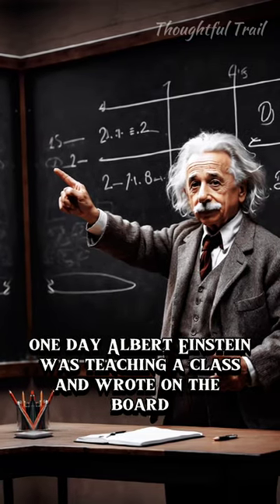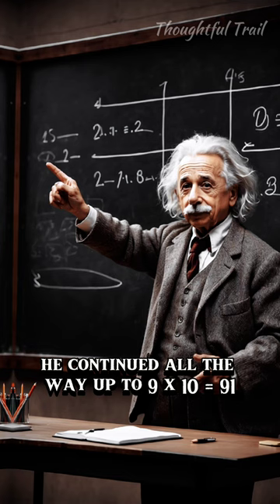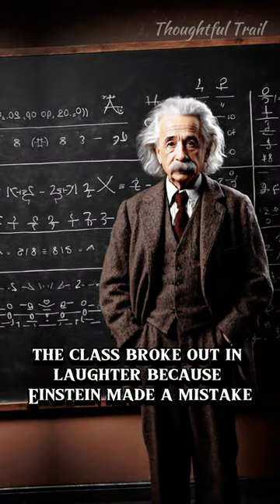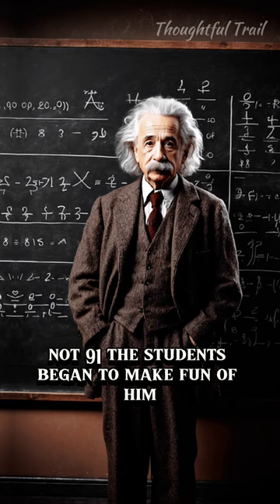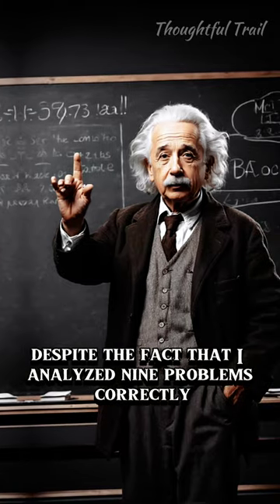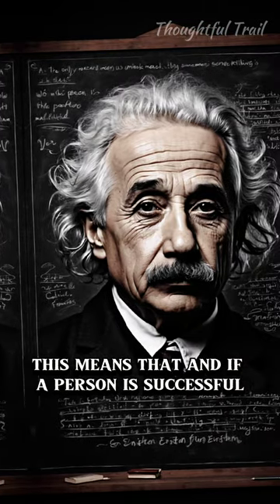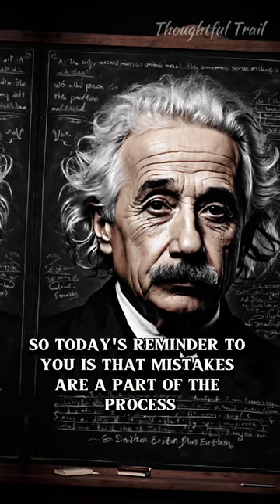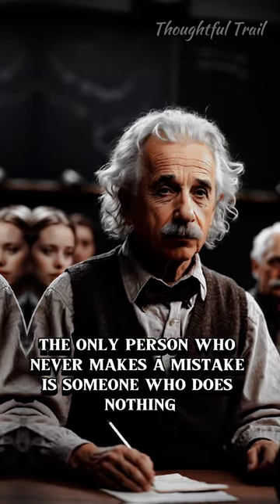Einstein's Advice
🌟 Hey there, fam! Get ready to dive into some wisdom with our latest short featuring the legendary Albert Einstein! 🌟
🔍 Ever felt like one tiny mistake overshadowed all your wins? Einstein's got your back with a dose of reality check! Tune in as we unpack the profound lesson hidden behind a simple math slip-up🧠